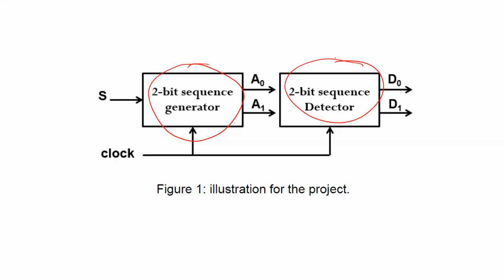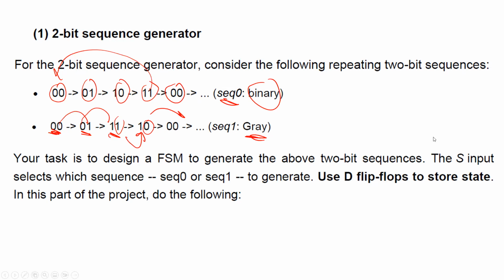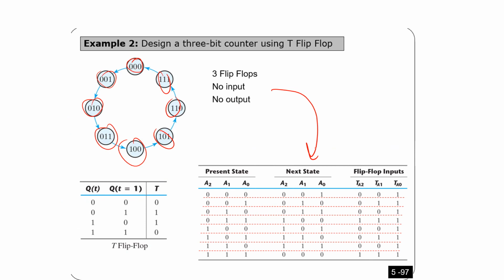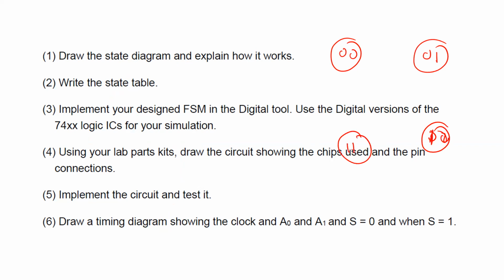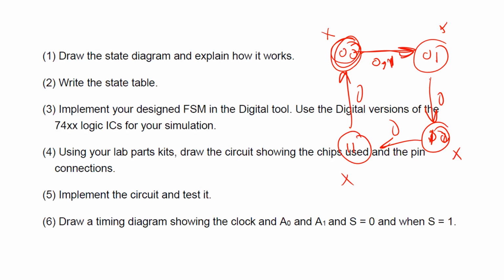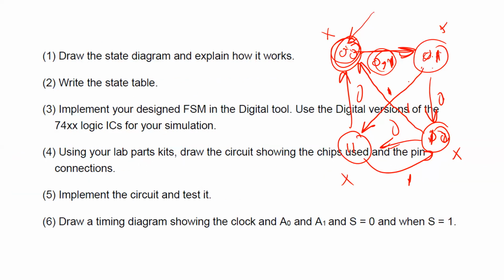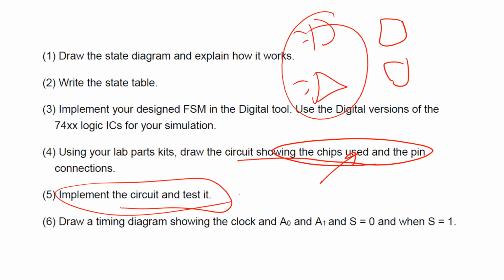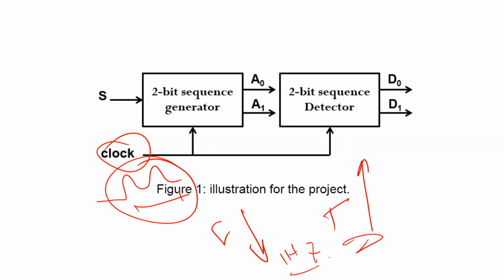Project_Part 1